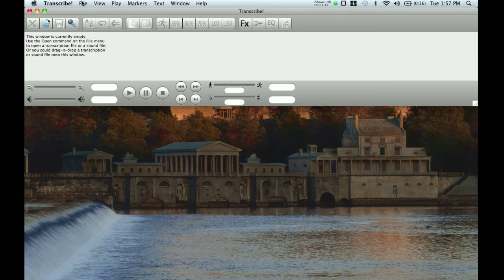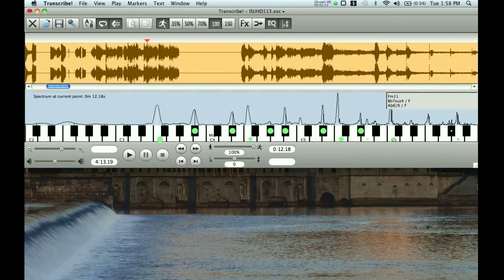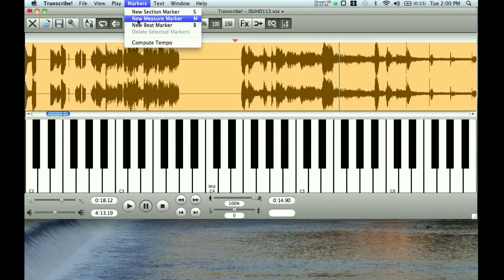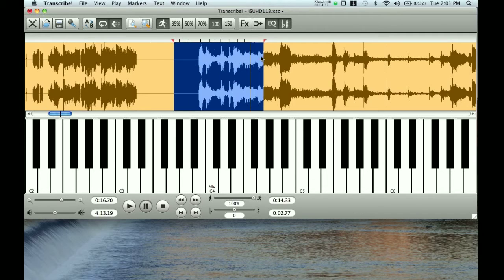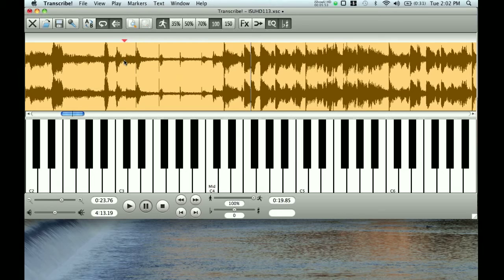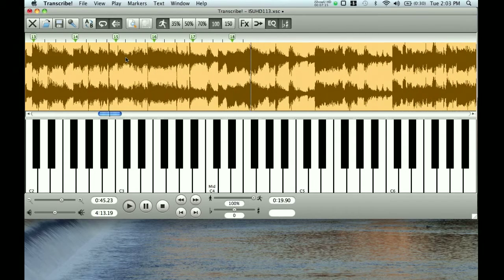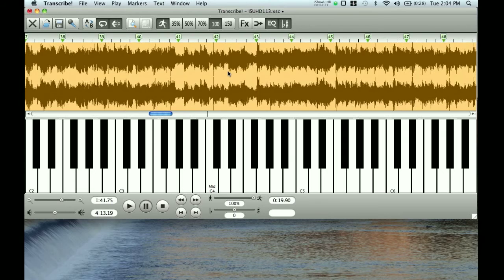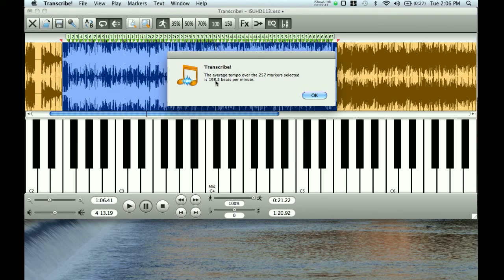Introduction to using Transcribe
"Stripping" a sound file with measure and beat numbers. Also using those markers to calculate tempo in transcribe